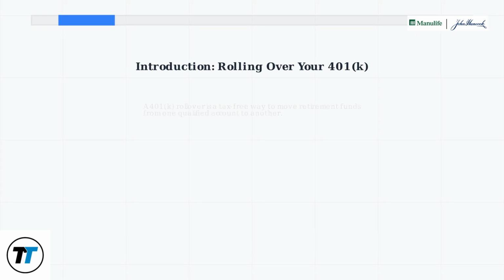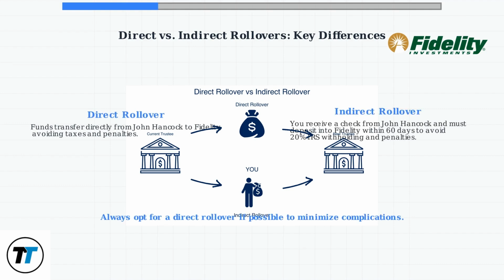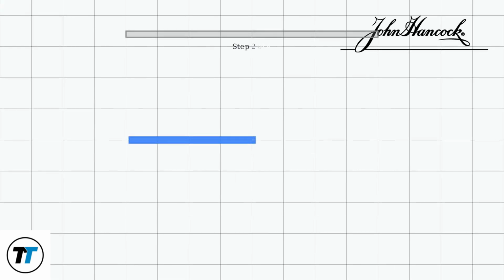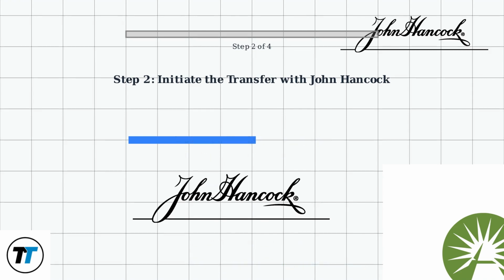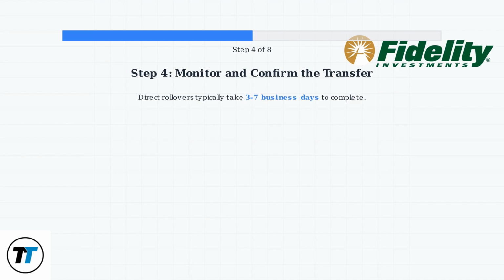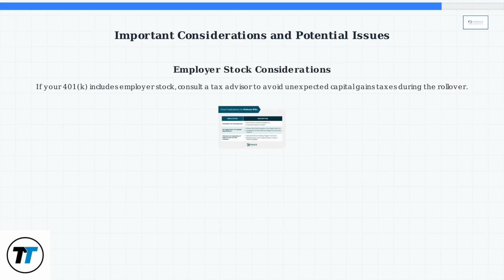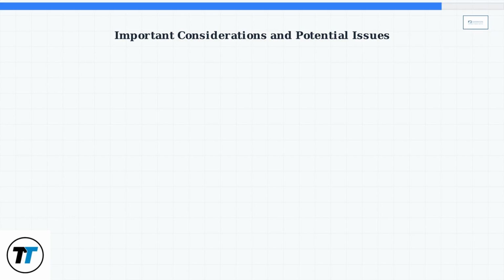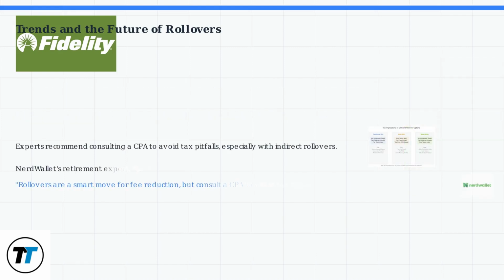How To Fix Fidelity Joint Account Not Showing – Link Account, Permissions & App Sync Fix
Learn how to fix a Fidelity joint account not showing in the app or online. This video walks you through linking the account, checking permissions, syncing the app, and troubleshooting common issues—so you can view and manage your joint account properly.